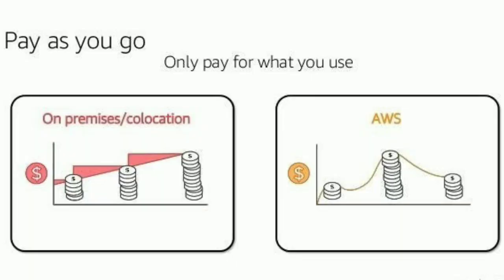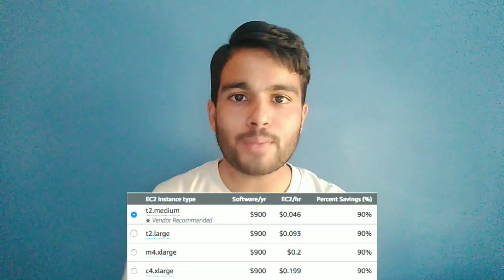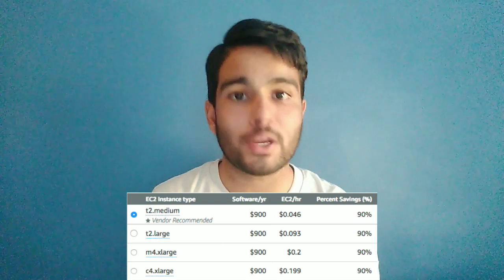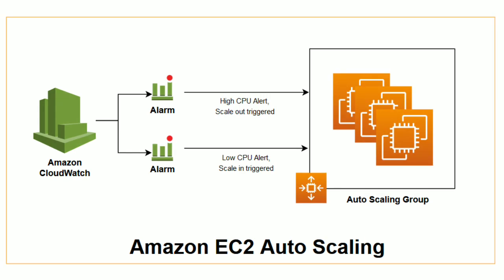What is AWS | How to do free AWS certification | AWS in detail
This would be helpful for those who wants to know what is AWS.

TIMESTAMPS
00:00 Introducing AWS
00:47 Need of AWS
02:17 Cloud services
02:40 what is AWS
02:52 Cloud Services vs Cloud Computing Services
03:23 what cloud computing platform provides you?
03:43 How AWS different?
05:05 Suggestion
05:45 AWS Skill Builder
06:04 Conclusion